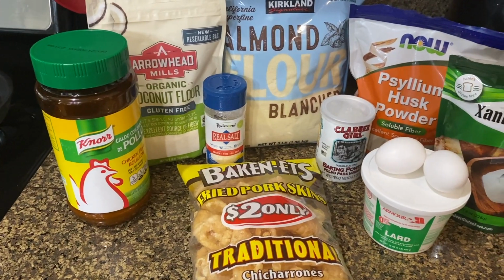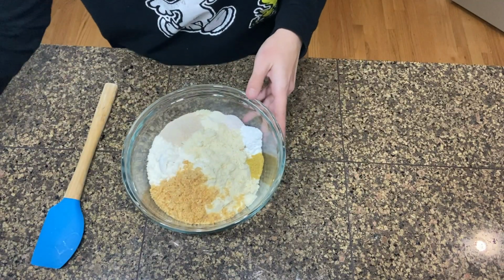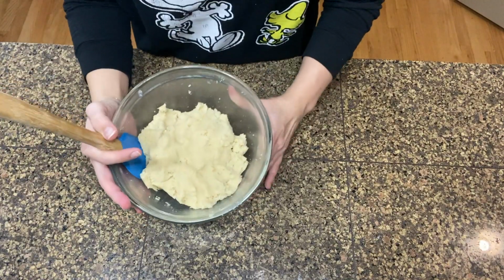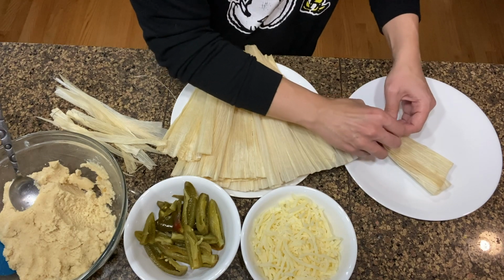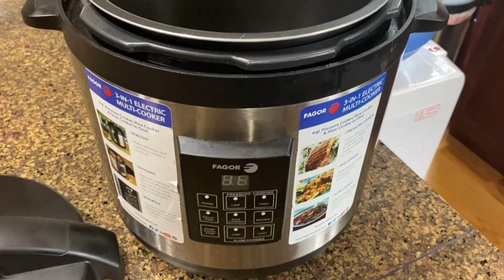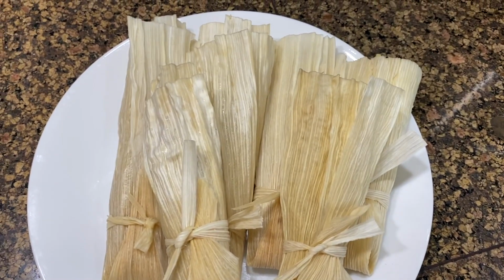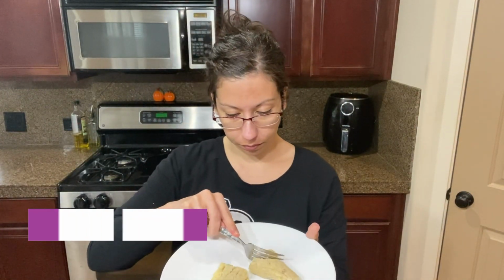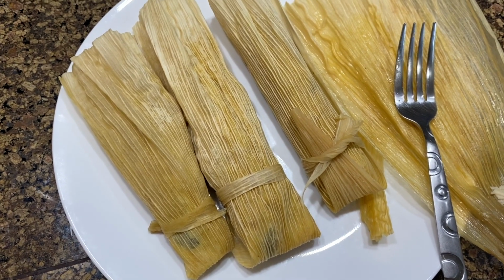KETO | TAMALES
Today i am going to be showing you how I make my Keto tamales!

The holiday season is upon us and there is nothing like starting off the holidays with some home made Keto tamales.

If you thought you couldn't have tamales on Keto, think again.

This recipe will have you enjoying tamales with your family this holiday season.

This will give you about 10 tamales running at about 3 net carbs per tamale (not including the filling).  Not bad at all right?